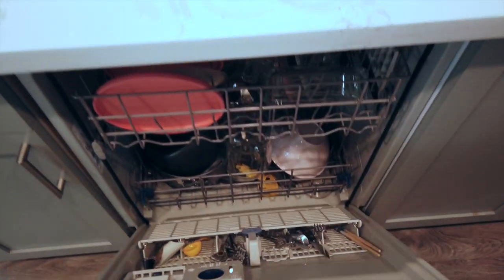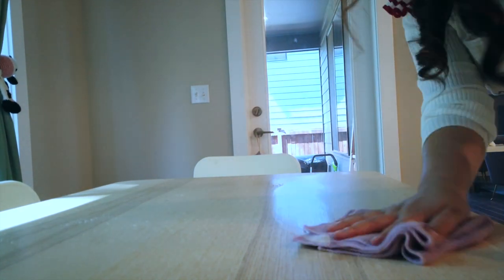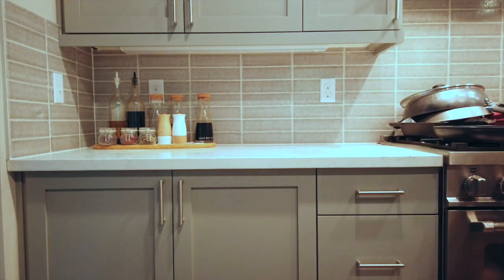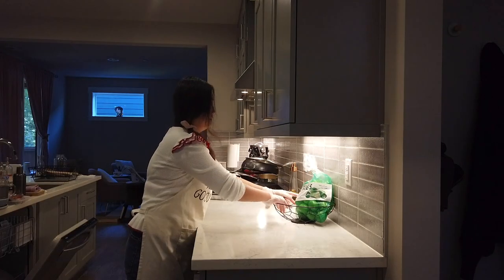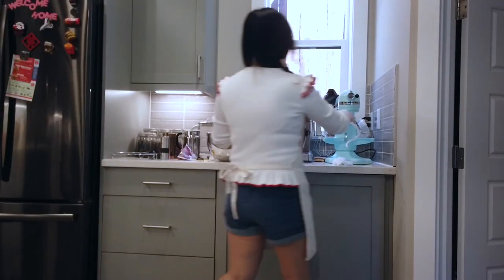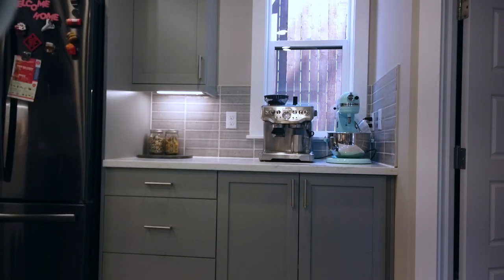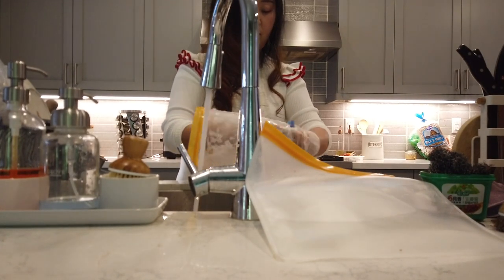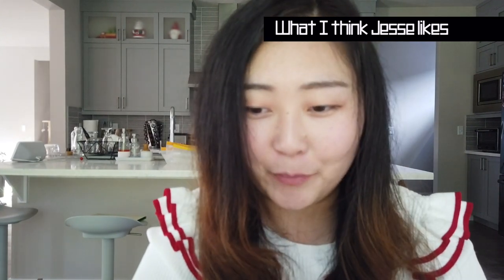[CLEAN WITH ME]EP1 | KITCHEN CLEAN UP | HUSBAND CHORES HELPING | STICK TO THE END | THE ROOKS FAMILY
Clean with me series
Episode 1 Kitchen special